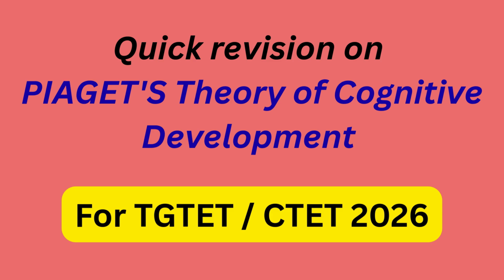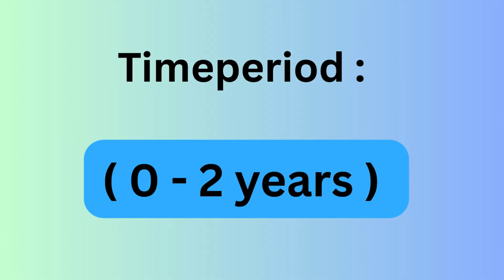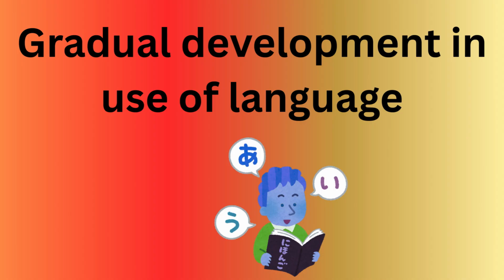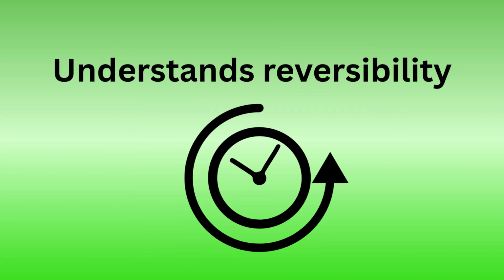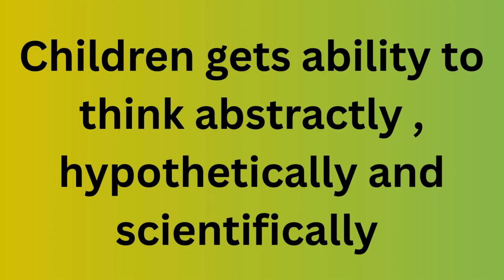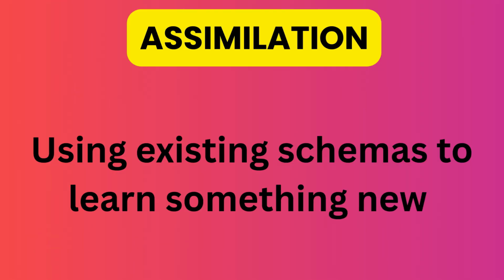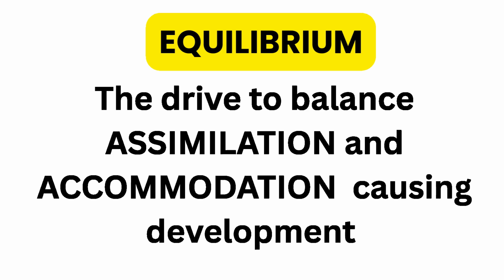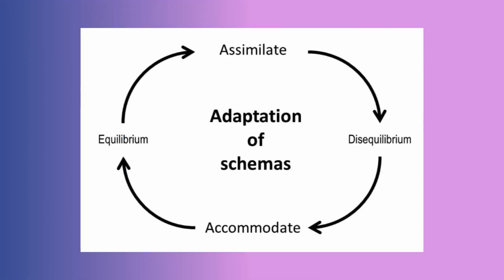👉 Piaget Theory Made Easy 🔥 CTET & TGTET 2026 | Questions Guaranteed!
Are you preparing for CTET 2026 or TGTET 2026 and struggling with CDP? 🤔
This video will help you MASTER **Piaget’s Theory of Cognitive Development** in a simple, exam-oriented way.

🔥 In this video, you will learn:
✔ Piaget’s stages of cognitive development (with easy examples)
✔ Key terms asked in CTET & TGTET exams
✔ Important topics mentioned

📌 This video is PERFECT for:
👉 CTET 2026 aspirants
👉 TGTET 2026 aspirants
👉 CDP beginners
👉 In-service teachers
👉 Students who want 20+ marks in CDP

📚 Piaget Theory Stages Explained:
1️⃣ Sensorimotor Stage
2️⃣ Preoperational Stage
3️⃣ Concrete Operational Stage
4️⃣ Formal Operational Stage

⚠️ Don’t skip this topic – Piaget theory is asked EVERY YEAR in CTET & TGTET!